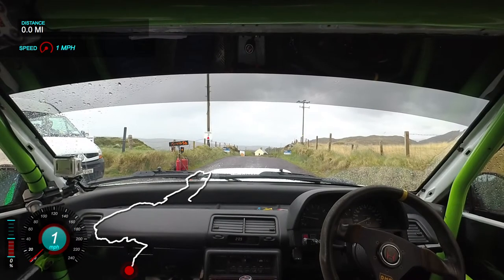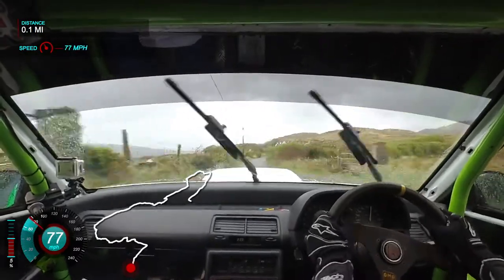Rally of the Lakes 2017 - SS7 Ardgroom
CAR 85 - Charles O' Neill & Tony McCarthy- Class 9 Civic